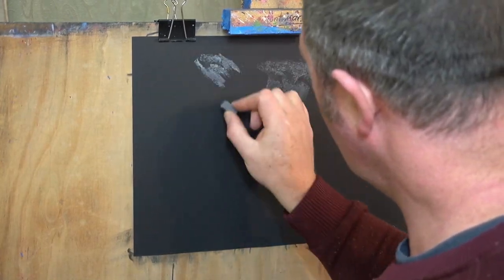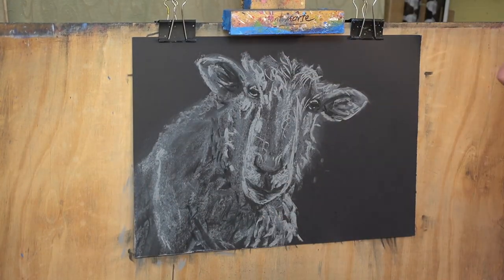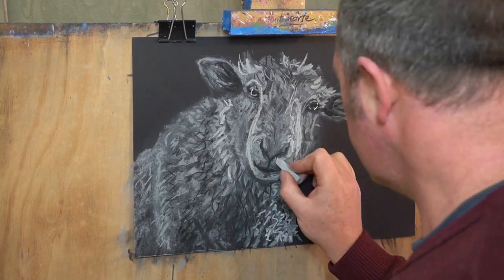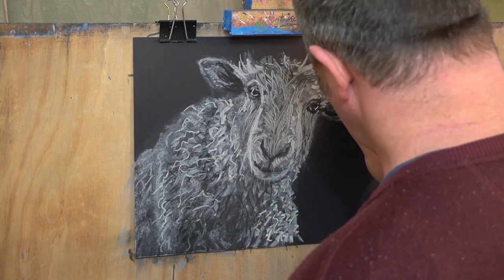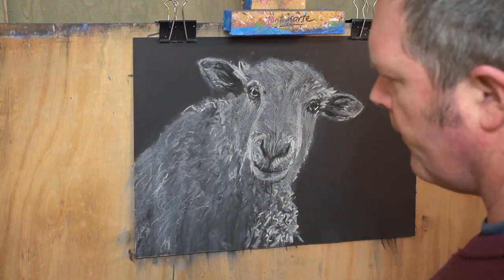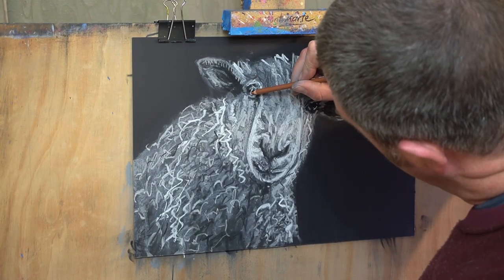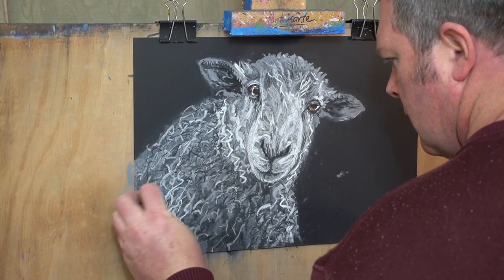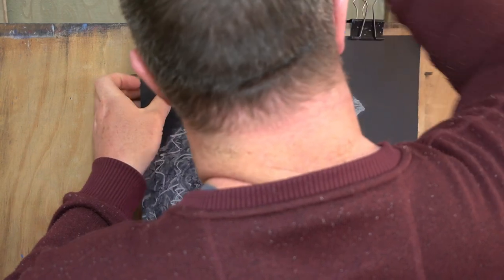Expressive Drawing Tutorial | How to Draw a Pastel Sheep | Fun Drawing Lesson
Follow along as I draw a pastel sheep in an expressive drawing style. I will use soft pastels and draw on black paper in this drawing timelapse.
I love teaching art to people and would love to answer your questions and share drawing and painting techniques and methods. I have been painting and drawing for several decades and would love to share my knowledge and skills with you.
To see more of my artwork or to learn more about me you can find me at: